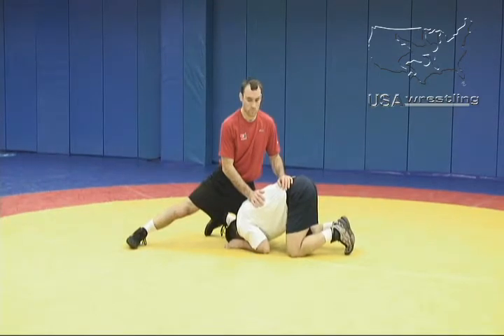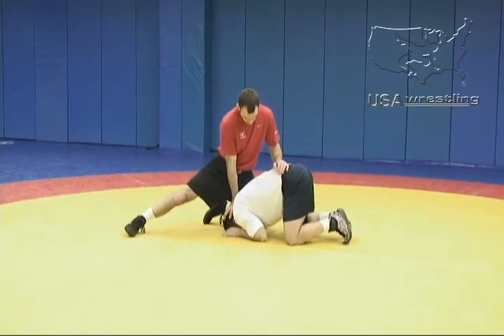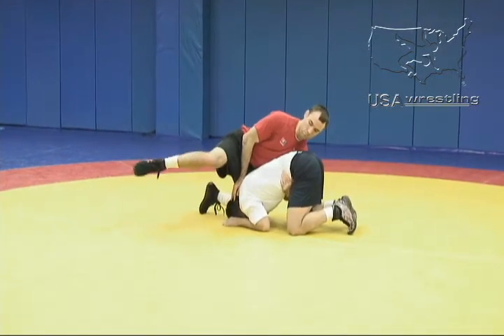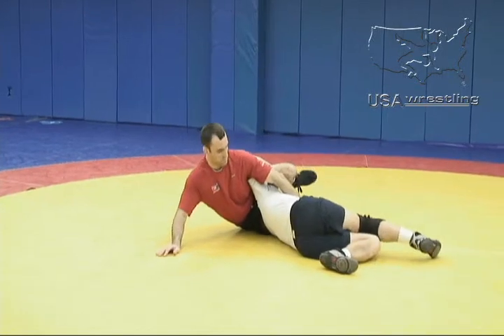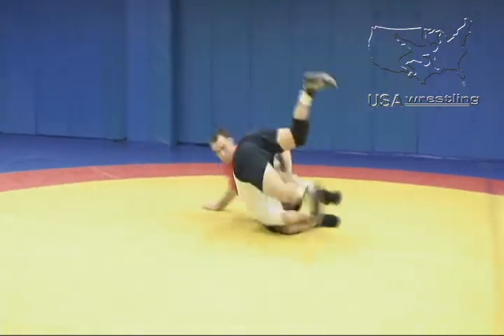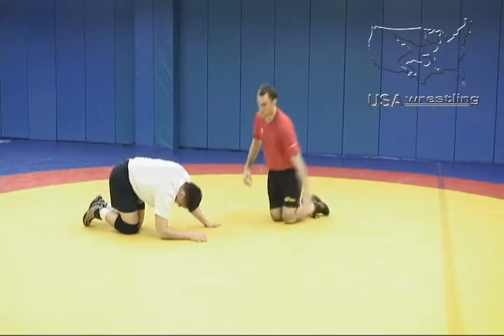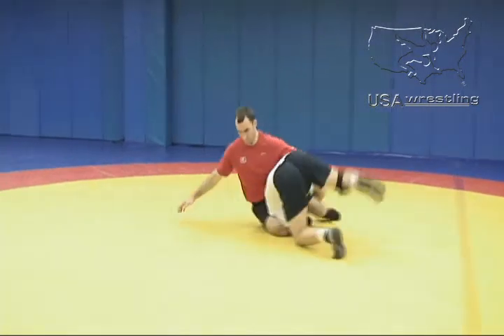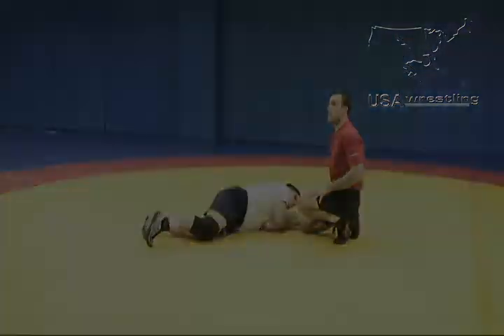Level 1 - Olympic Styles - Stuff Head to a Cheap Tilt